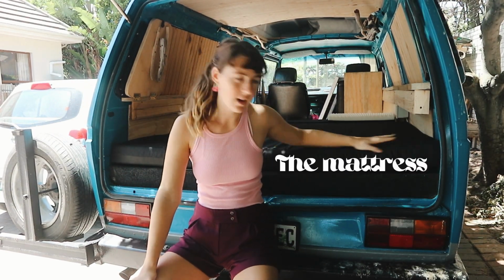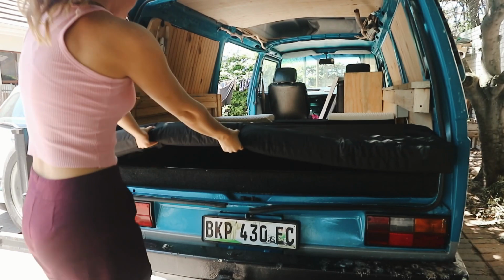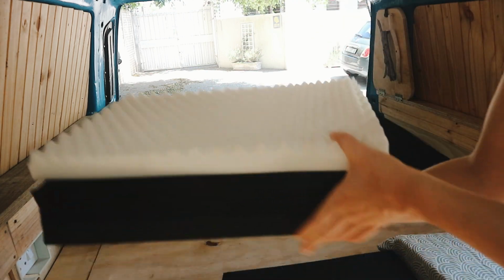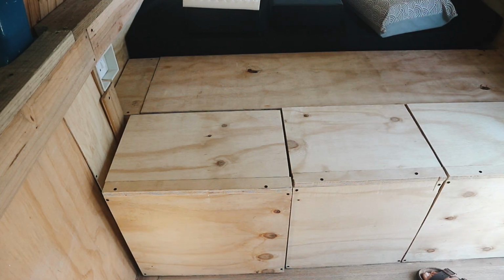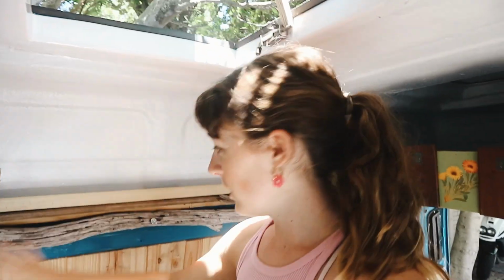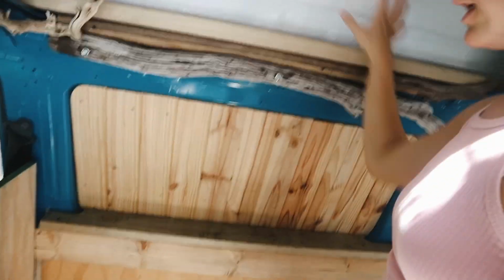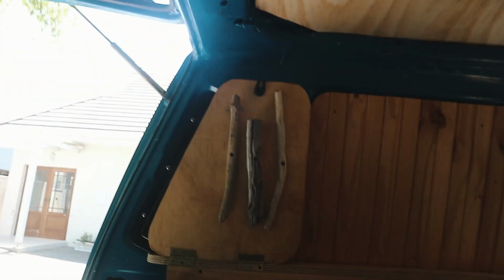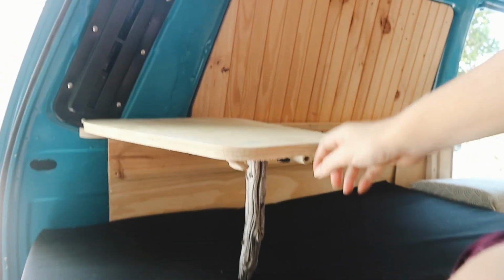Layout tour of my van, my vision & kitchen things! Episode 3/ My home on Wheels :)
This episode is a little all over the place. But hope it shares with you the feel of my van and what my vision is for this special space. Everything is a slow process with careful thought into each section. I hope you enjoy seeing it come to be. Please share your suggestions and tips for me going forward.
Much love
Keren xoxo